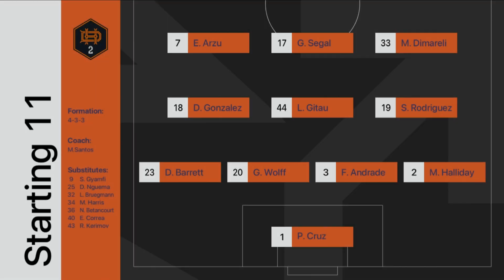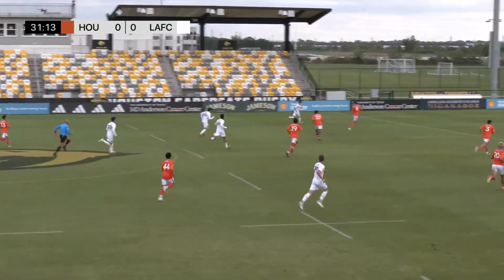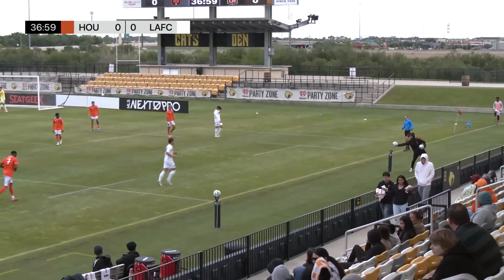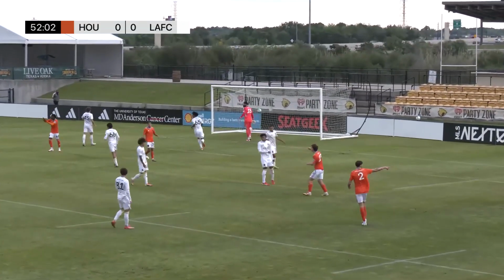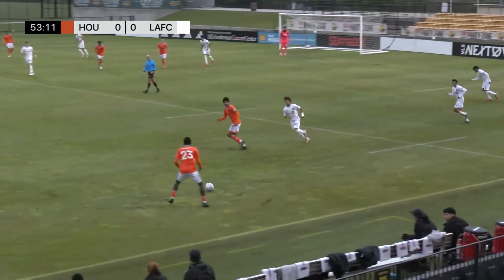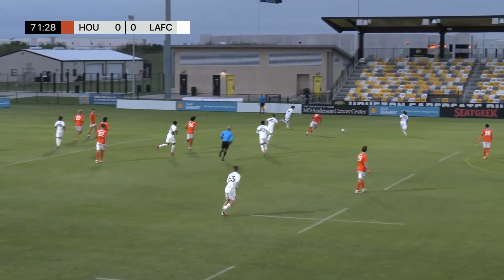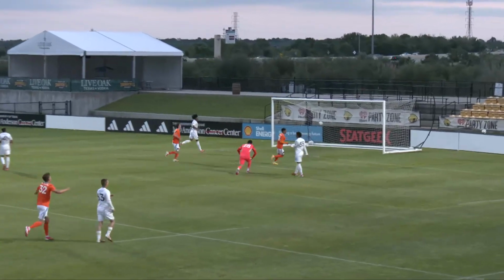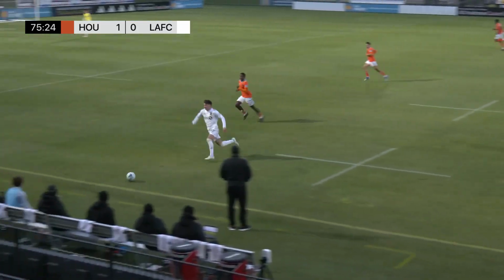90 in 15: Houston Dynamo 2 vs. Los Angeles Football Club 2 | April 06, 2025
90 in 15: Houston Dynamo 2 1-0 Los Angeles Football Club 2, 04/06/2025

For more information about MLS NEXT Pro, visit the league's official